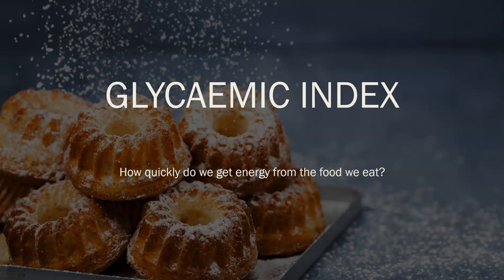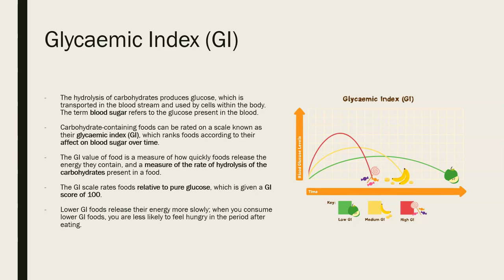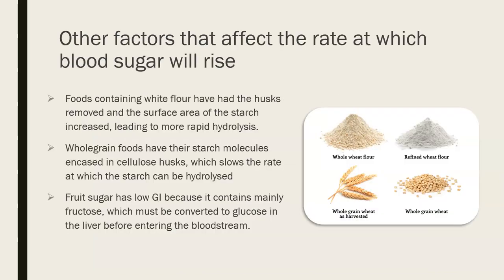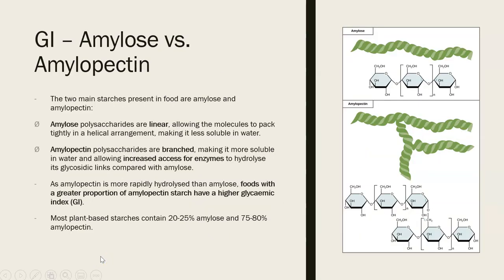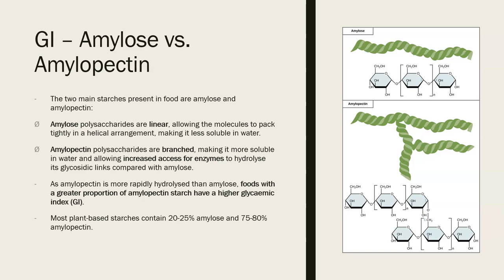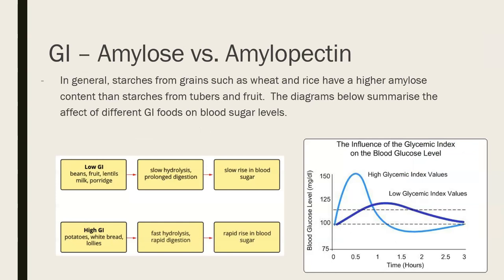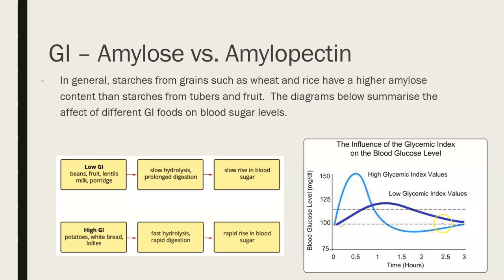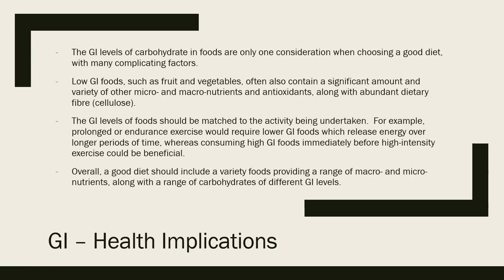FC13 VCE Unit 4 AOS2 Glycaemic index